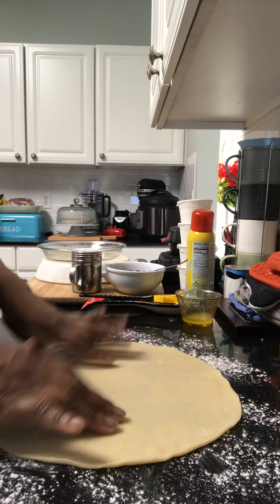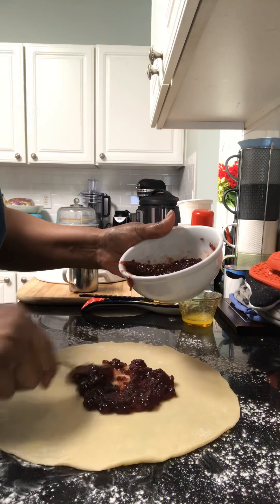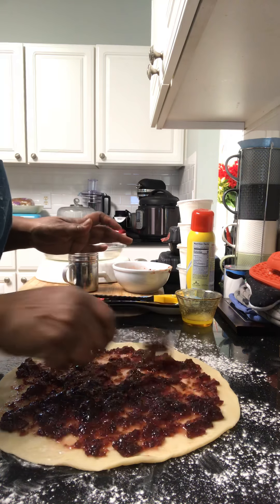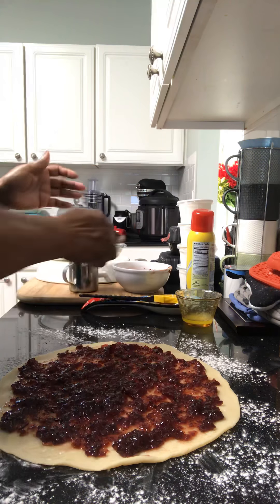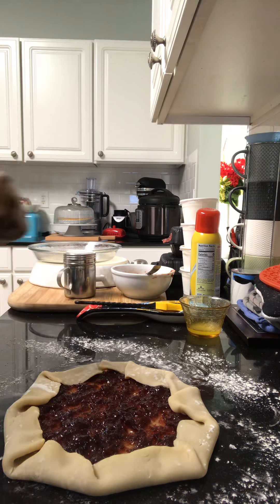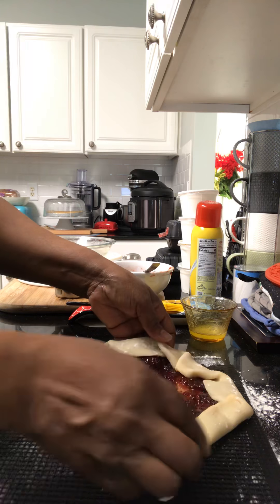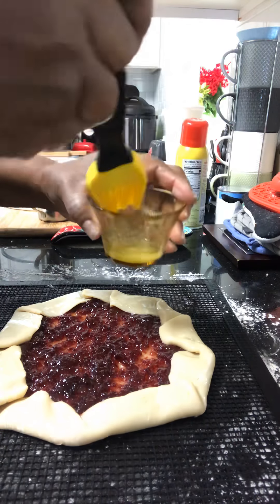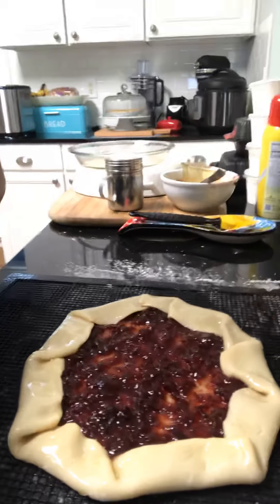Cranberry Relish Tart part 1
Cooking With Joan!!!